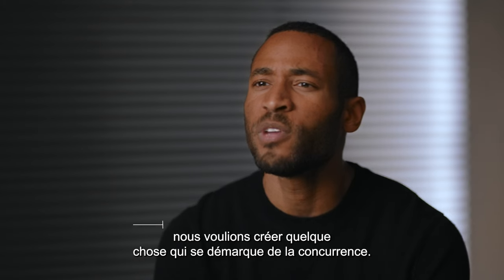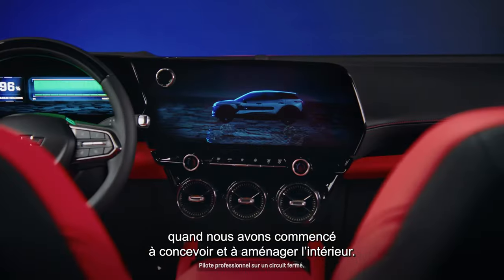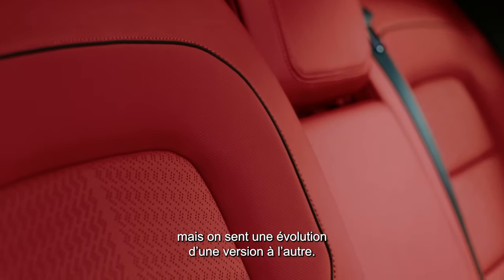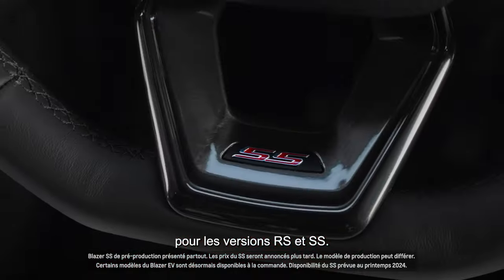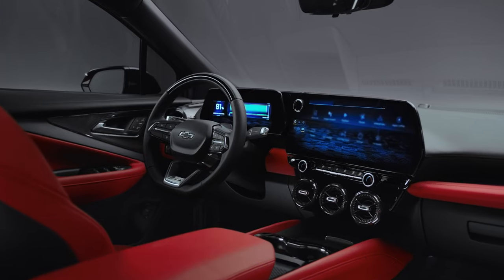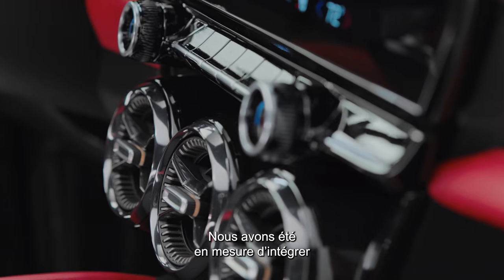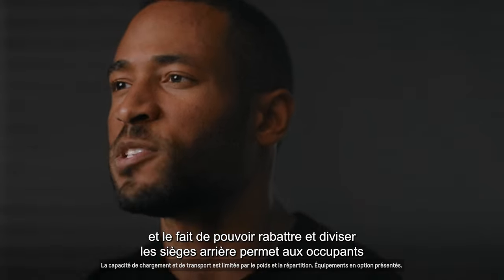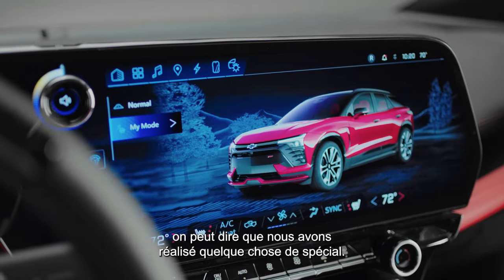Académie Blazer EV - Conception intérieur | Chevrolet Canada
Découvrez en quoi l’intérieur du Blazer EV est un reflet de la riche histoire des véhicules de performance Chevrolet.